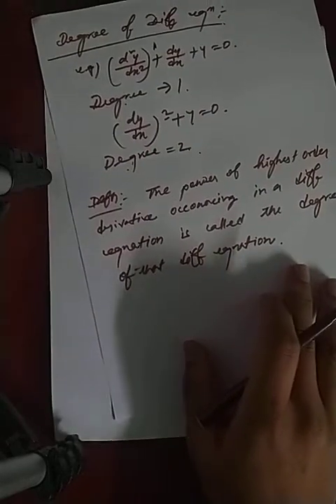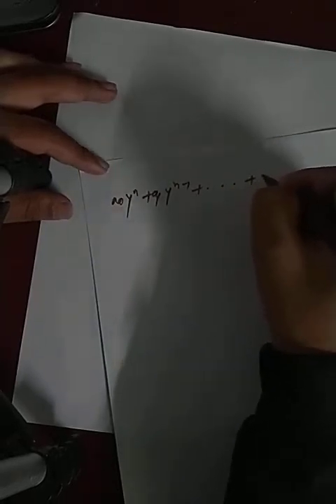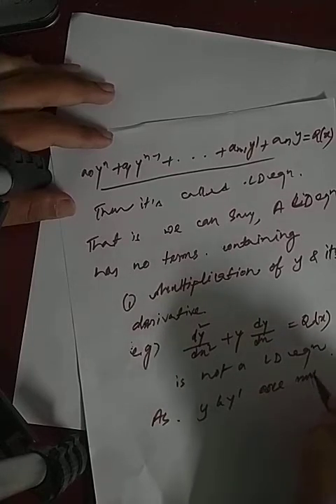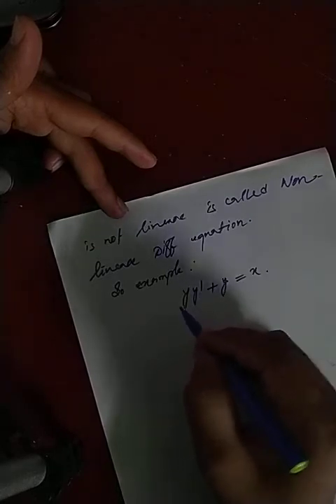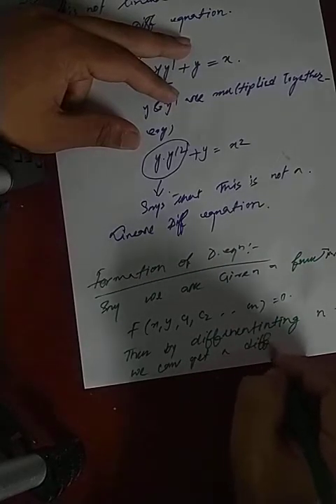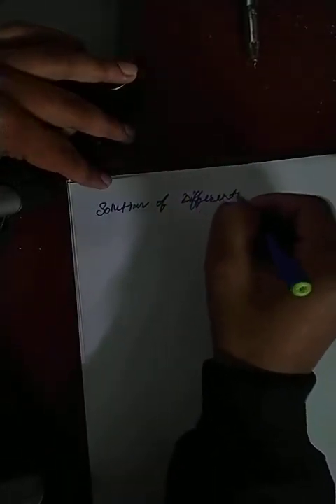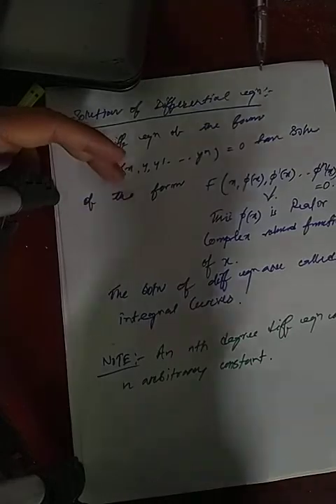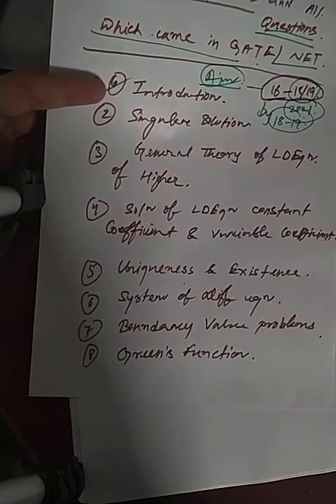December 16, 2021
differential equation#net#gate#